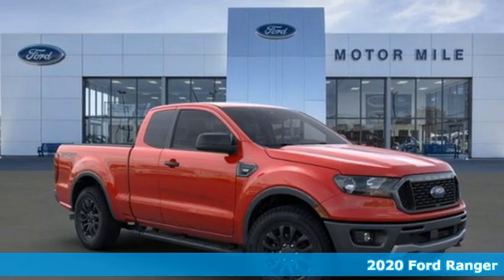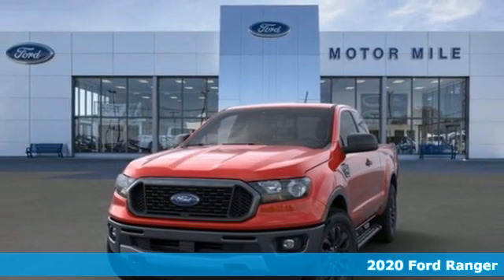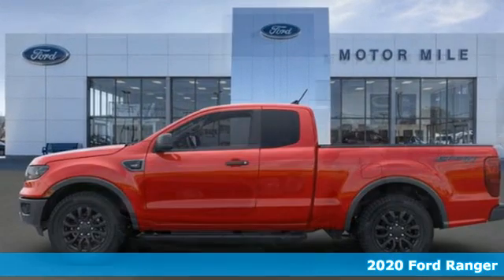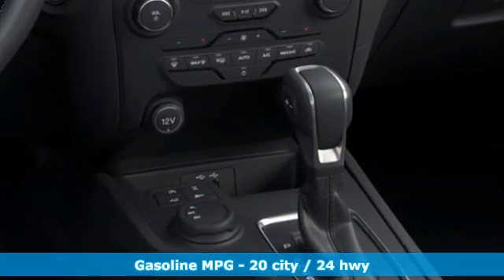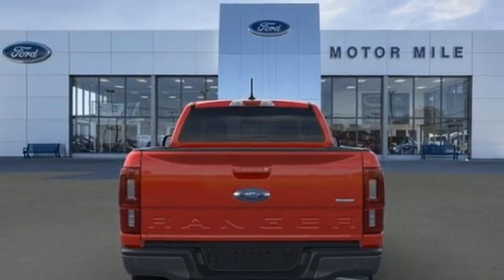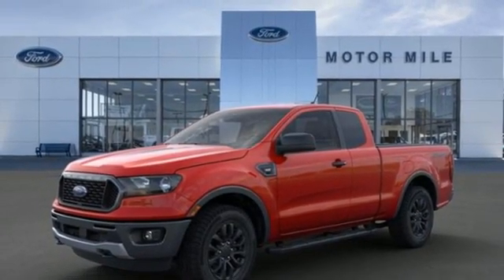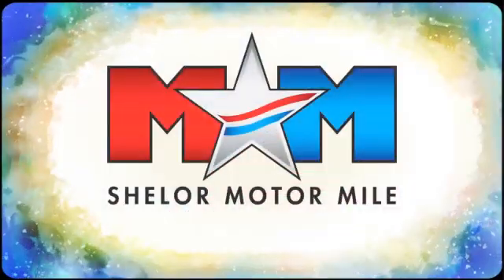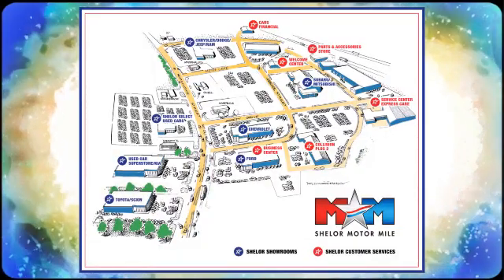New 2020 Ford Ranger Christiansburg VA Blacksburg, VA FD200428 - SOLD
Year: 2020
Make: Ford
Model: Ranger
Trim: XLT 4WD SuperCab 6' Box
Engine: 2.3L 4 Cylinder Engine
Transmission: 10-Speed A/T
Color: Rapid Red Metallic Tinted Clearcoat
Interior: Ebony
Stock #: FD200428
VIN: 1FTER1FHXLLA49787
Rapid Red Metallic Tinted Clearcoat exterior and Ebony interior, XLT trim. Dual Zone A/C, Onboard Communications System, iPod/MP3 Input, Lane Keeping Assist, Blind Spot Monitor, Smart Device Integration. EPA 24 MPG Hwy/20 MPG City! CLICK ME!br /br /KEY FEATURES INCLUDEbr /4x4, Back-Up Camera, iPod/MP3 Input, Onboard Communications System, Dual Zone A/C, Lane Keeping Assist, Cross-Traffic Alert, Smart Device Integration, Blind Spot Monitor, WiFi Hotspot MP3 Player, Satellite Radio, Keyless Entry, Privacy Glass, Steering Wheel Controls. br /br /OPTION PACKAGESbr /EQUIPMENT GROUP 301A MID Leather-Wrapped Shifter, Sport Appearance Package, Black Grille w/Magnetic Surround, Exposed Front Tow Hooks, Magnetic Wheel-Lip Molding, Sport Box Decal, Wheels: 17 Magnetic Painted Aluminum, Leather-Wrapped Steering Wheel, Power-Folding Sideview Mirrors w/Power Glass, Auto-Dimming Rearview Mirror, 5 RECTANGULAR BLACK RUNNING BOARDS, TRAILER TOW PACKAGE towing capability up to TBD lbs and 4-pin/7-pin wiring harness, Class IV Trailer Hitch Receiver, ELECTRONIC-LOCKING REAR DIFFERENTIAL, RAPID RED METALLIC TINTED CLEARCOAT, TRANSMISSION: ELECTRONIC 10-SPEED SELECTSHIFT AUTO (STD), ENGINE: 2.3L ECOBOOST auto start-stop technology (STD). Ford XLT with Rapid Red Metallic Tinted Clearcoat exterior and Ebony interior features a 4 Cylinder Engine with 270 HP at 5500 RPM*. br /br /EXPERTS ARE SAYINGbr /Great Gas Mileage: 24 MPG Hwy. br /br /WHY BUY FROM USbr /At Shelor Motor Mile we have a price and payment to fit any budget. Our big selection means even bigger savings! Need extra spending money? Shelor wants your vehicle, and we're paying top dollar! br /br /Tax DMV Fees & $597 processing fee are not included in vehicle prices shown and must be paid by the purchaser. Vehicle information and equipment is based off standard equipment as decoded from VIN and may vary from vehicle to vehicle.br / Chevrolet Ford Chrysler Dodge Jeep & Ram prices include current factory rebates and incentives some of which may require financing through the manufacturer and/or the customer must own/trade a certain make of vehicle. Residency restrictions apply see dealer for details and restrictions. All pricing and details are believed to be accurate but we do not warrant or guarantee such accuracy. The prices shown above may vary from region to region as will incentives and are subject to change.